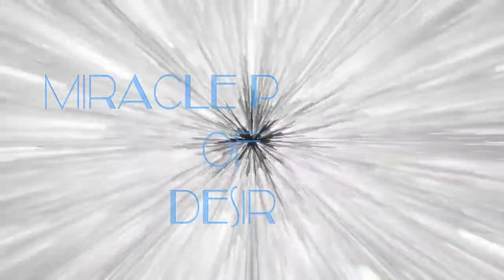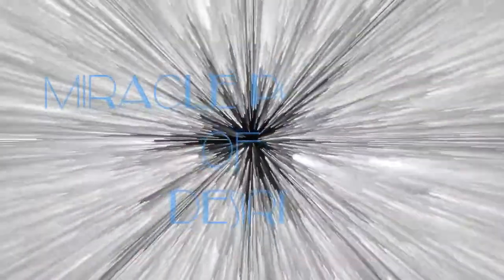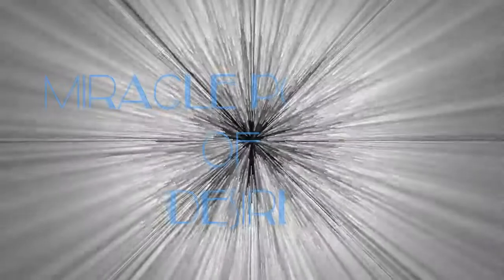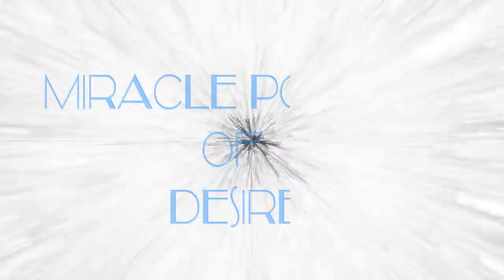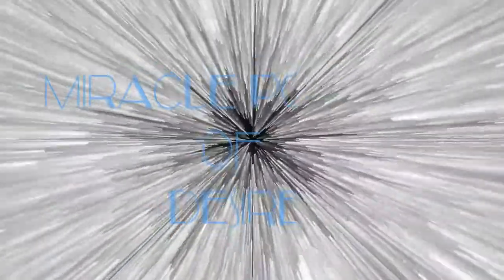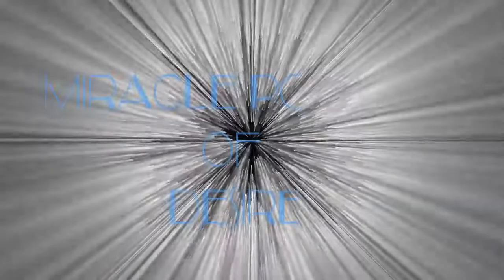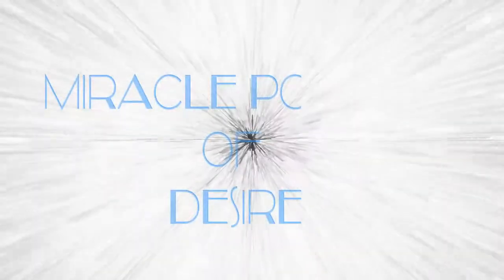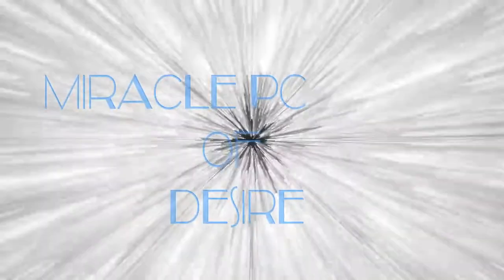Reflecting upon Power of Desire By Neville Goddard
Neville Goddard in his book New Dimensions of Mind reveals secrets of Power of Desire and how it can change your reality.

I will give you five reasons why you should read this book, though it has mentioned 26 reasons: You will be able to perform miracles in your life, Release your mind from material limitations, Discover miracle working power inside yourself, Reveal your spiritual and mental gifts, This book will reveal God's secret of creation and lot more.